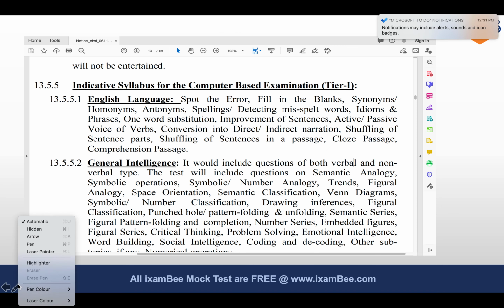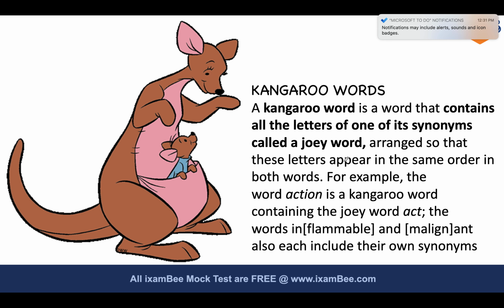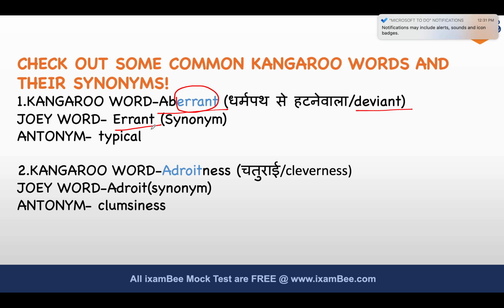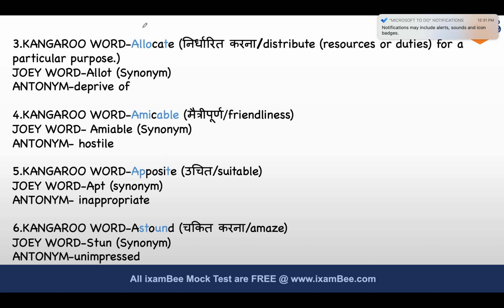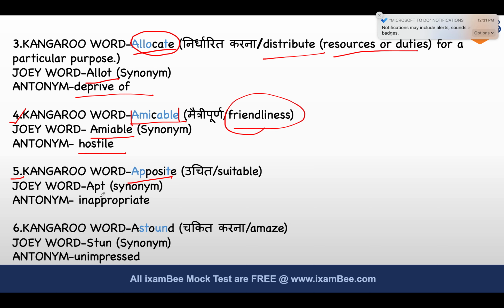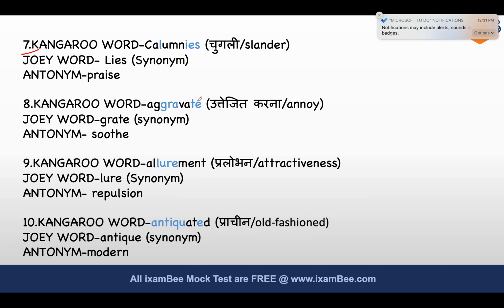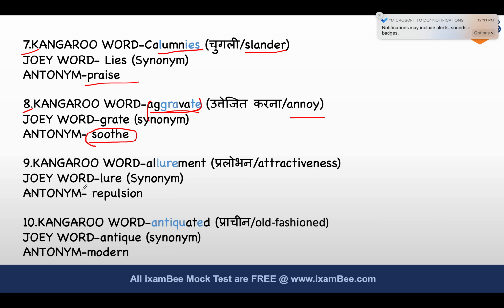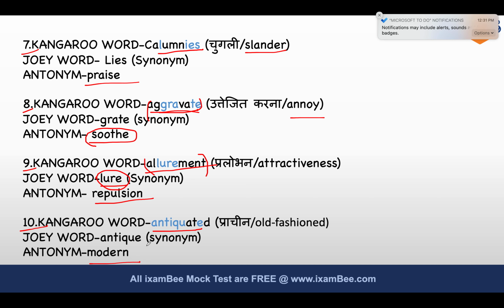Target SSC CHSL 2021 | नए शब्दों को सीखने का आसान तरीका | Kangaroo Technique | By Manali Ma'am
Hi SSC aspirants, in this video, Manali Ma'am has discussed how to learn new words and boost vocabulary for SSC CHGL/CGL aspirants. Want to know what it takes to crack the exam? Watch this video till the end to strengthen your game.

Don't think any further and take out your notebook and start preparing with us without wasting any time!

0:00 Intro
6:03 Previous year quant questions
11:50 Important points
10:22 Pillars of Success
20:30 Thank you

Here is this week's class schedule-

27 Apr 2021- 11:00 AM (Financial awareness - RBI, SEBI, NPS )
27 Apr 2021- 3:00 PM ( GA(insurance) - GIC )
28 Apr 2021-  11:00 AM ( General Awareness - RBI, SEBI, NABARD, NPS, FCI )
28 Apr 2021- 3:00 PM (Descriptive English - GIC )
29 Apr 2021- 11:00 AM (Quant - RBI, SEBI, NABARD )
29 Apr 2021- 3:00 PM ( Reasoning - FCI, GIC )
30 Apr 2021- 11:00 AM ( Reasoning - RBI, SEBI, NABARD )
30 Apr 2021- 3:00 PM (Critical Reasoning - GIC)
1 May 2021- 11:00 AM (Preparing for Interview - SEBI and RBI )
1 May 2021- 3:00 PM ( English Language- GIC )
2 May 2021- 11:00 AM ( Agri awareness - NABARD )
2 May 2021- 3:00 PM ( Current Affairs )

SSC Schedule- (Everyday 7PM)
27 April 2021- Last 3-month strategy/ Schedule
28 April 2021-  Strategy related
29 April 2021-  Strategy related
30 April 2021- Strategy related
1 May 2021- Current Affaris from 26th April

Want to try something for FREE?
for Free Mock Tests for SSC. Register now and find out where you stand!